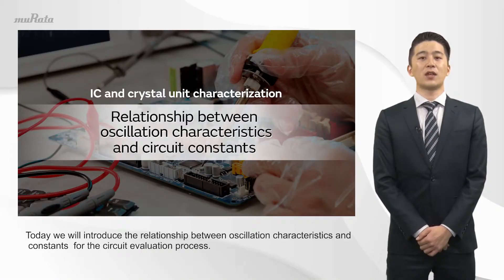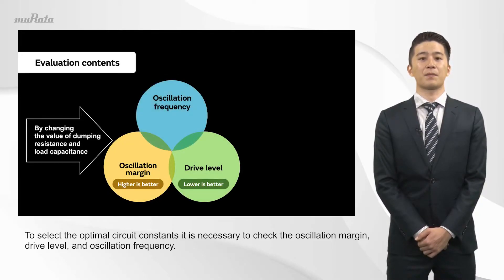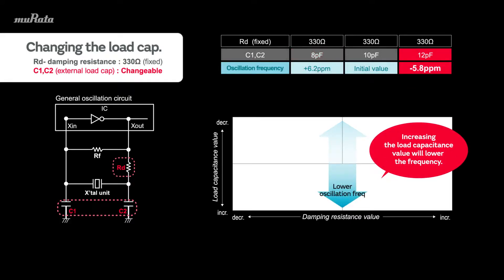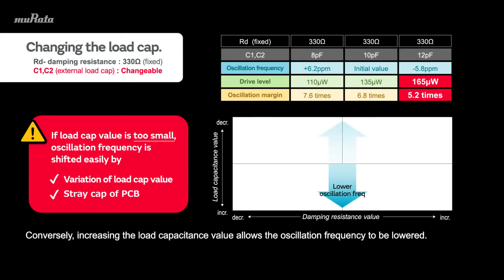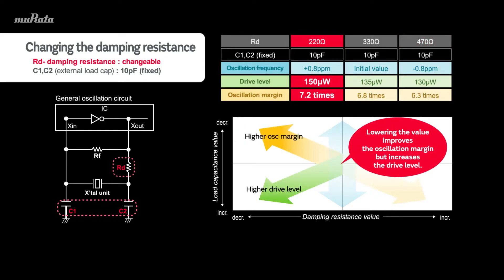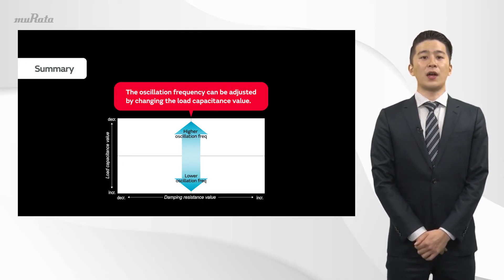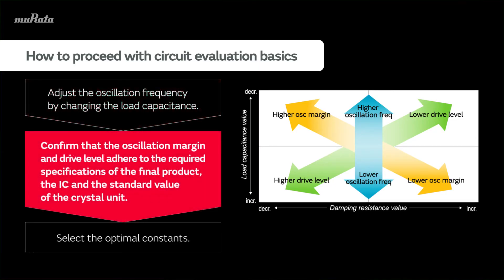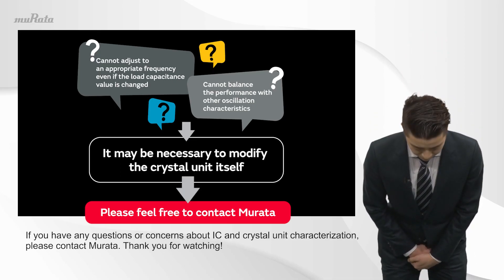Murata: No.5 "Oscillation characteristics & circuit constants" - IC & crystal units characterization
What is the relationship between the oscillation characteristics and the oscillation circuit constants?

Here you will learn the effects of changing the damping resistance and load capacitance value. It is necessary to select the optimal circuit constants while checking the balance of each oscillation characteristic.

We would like to explain the steps for the IC and crystal unit characterization process.